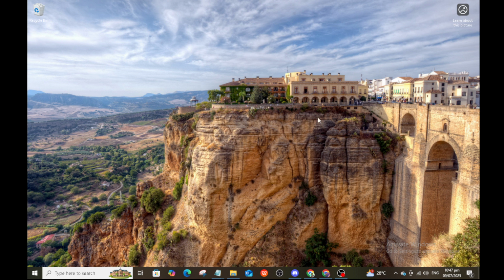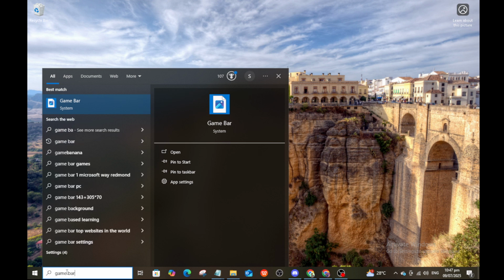How to Record Screen on Windows 10 Video [2025 Full Guide]